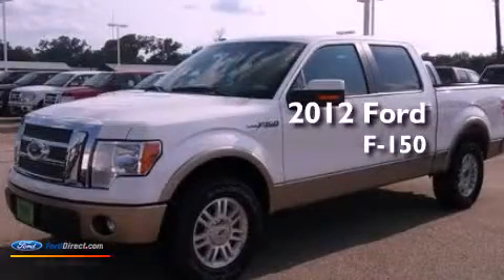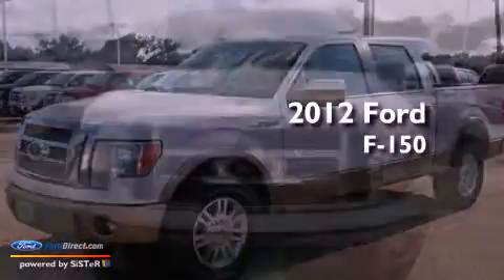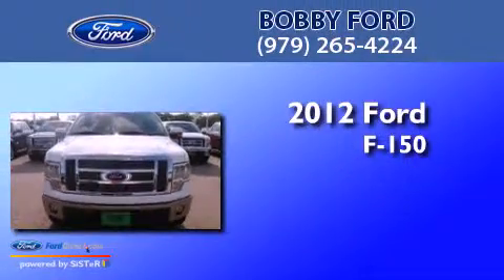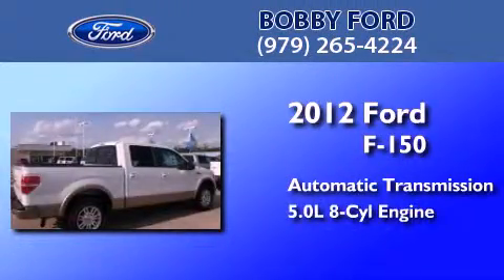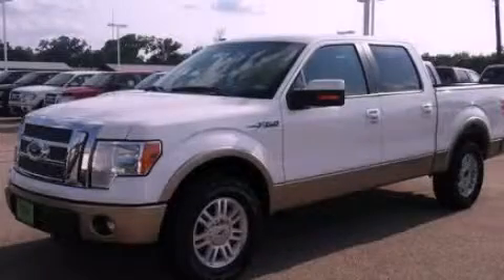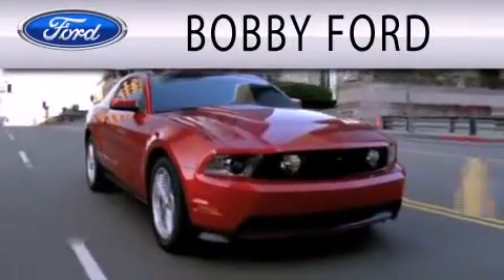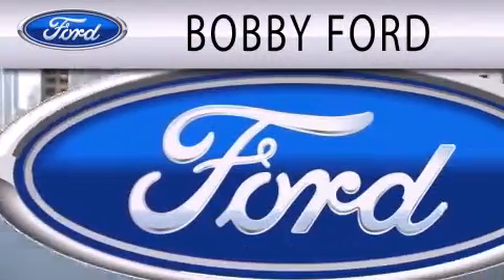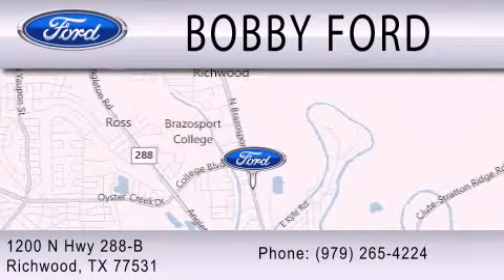2012 Ford F-150 Richwood TX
Year : 2012
 Make : Ford
 Model : F-150
 Engine : 5.0L V8 32V MPFI DOHC FLEXIBLE FUEL
 Trans . : 6-SPEED AUTOMATIC
 Exterior : OXFORD WHITE / PALE ADOBE METALLIC
 Miles : 75
 Interior : PALE ADOBE
 Stock : CFC40824